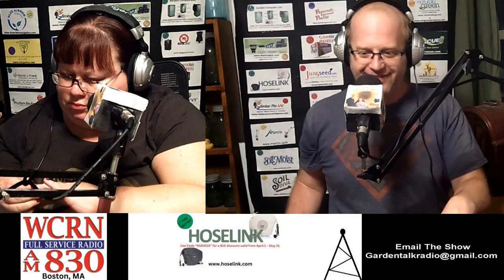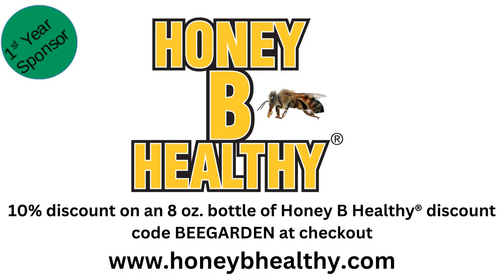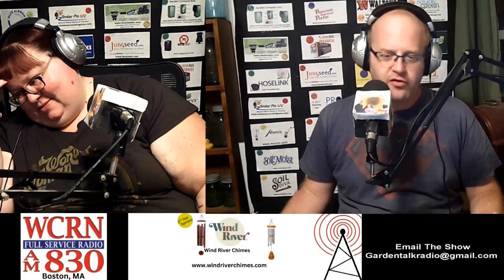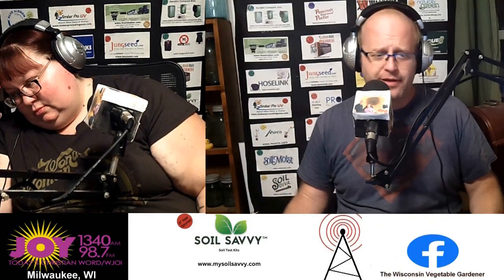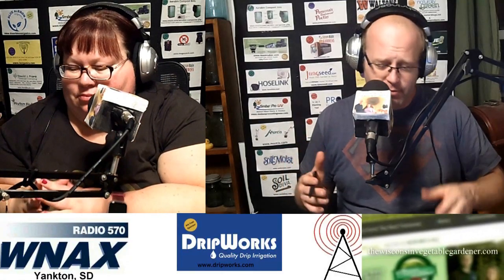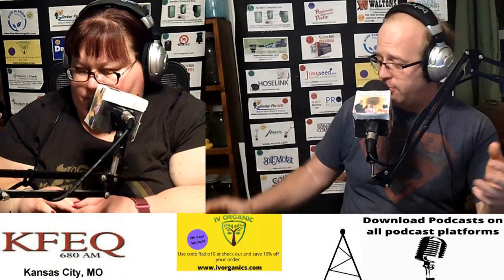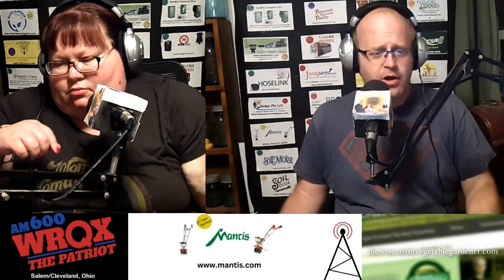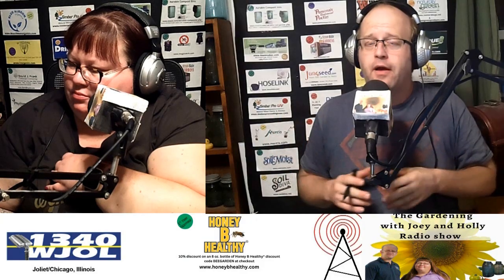S8E32 perennials that like poor soil - The Gardening with Joey and Holly Radio Show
Segment 2:  perennials that like poor soil

Our Amazon Influencer ad CommissionsEarned page with products we use and trust from gardening to camping, household goods and even cat stuff. Over 500 items list